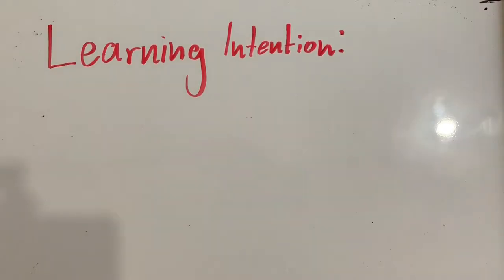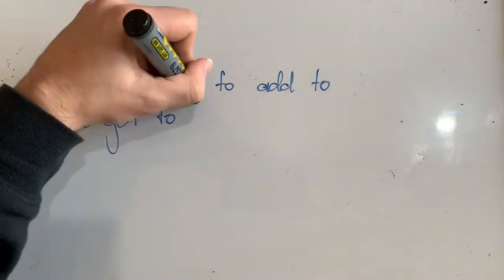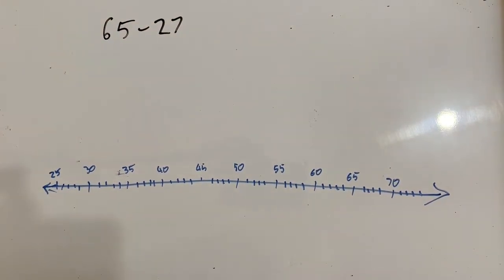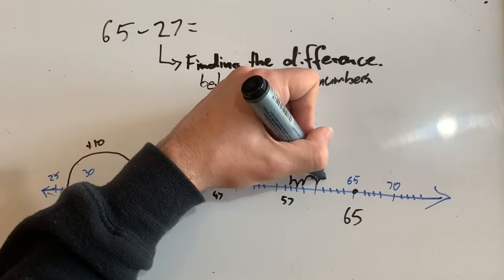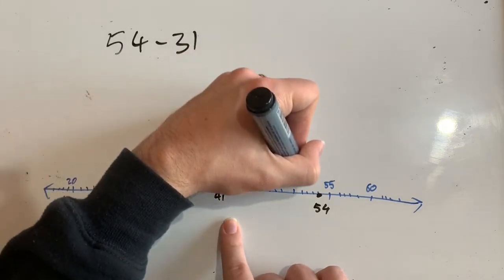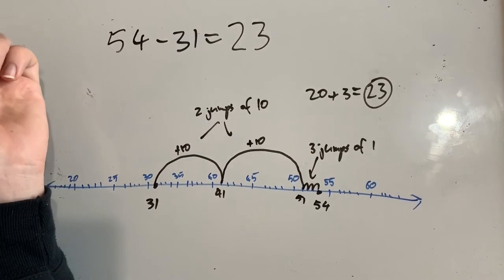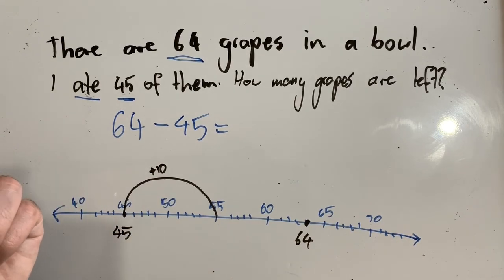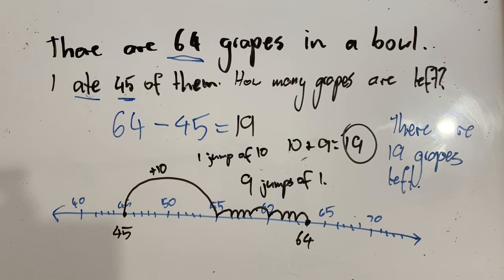Subtraction Strategy: Subtraction by Addition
In this video, we look at the strategy for mental subtraction - subtraction by addition.